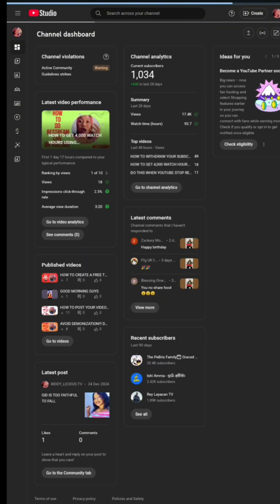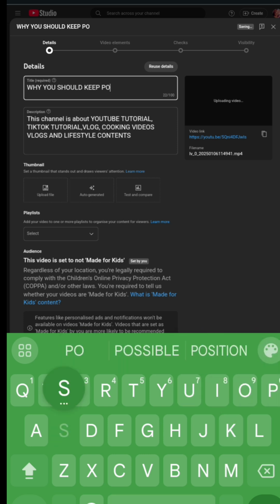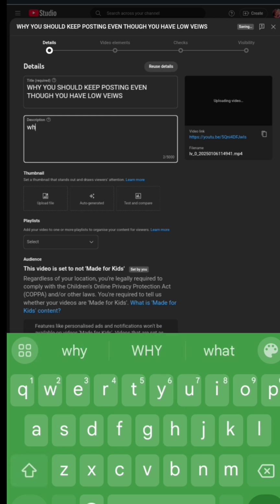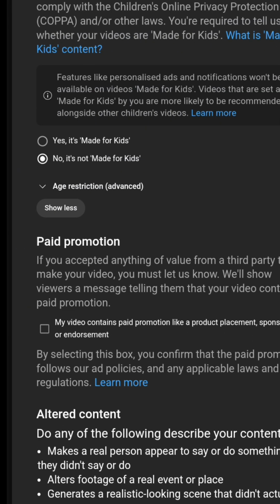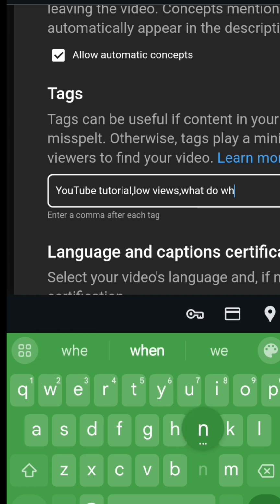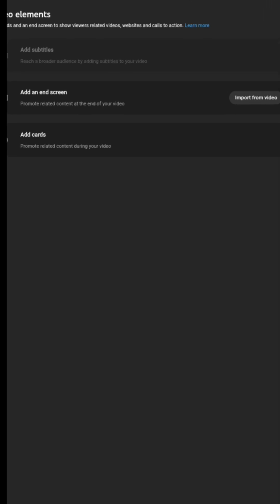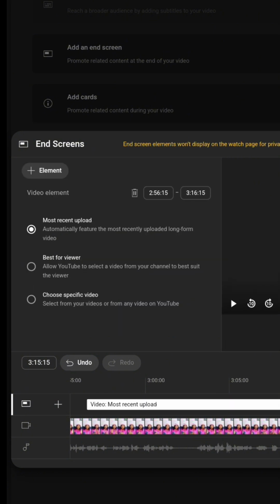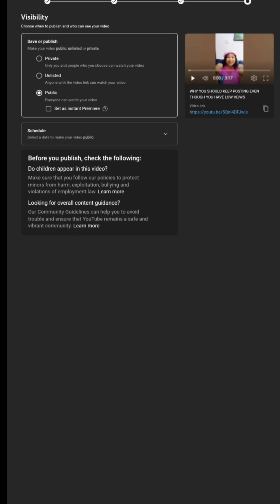POST THIS WAY TO GET SUBSCRIBERS AND VIEWS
STOP Posting your videos like this if you want  views and engagement
How to upload videos the right way to get more views
How to go viral
YouTube tutorial
Upload to go viral
Best way to upload on YouTube
This video will help you understand the best way to post your videos inorder for it to generate more views.